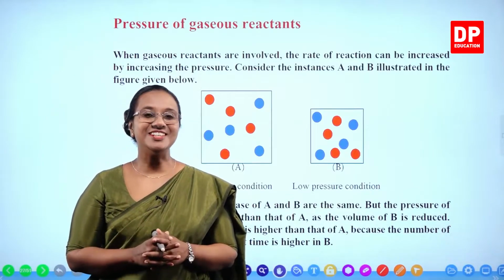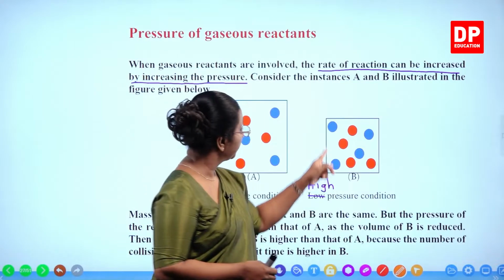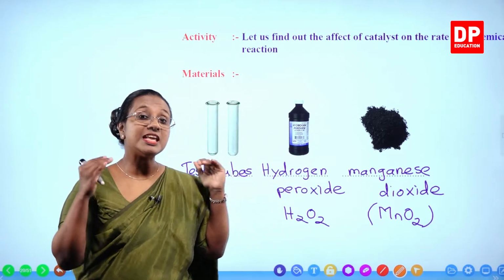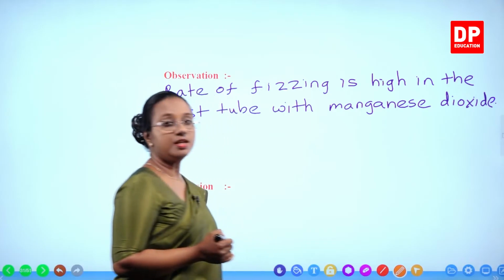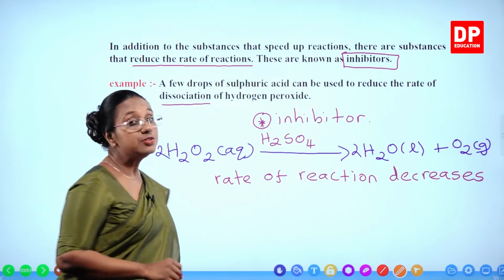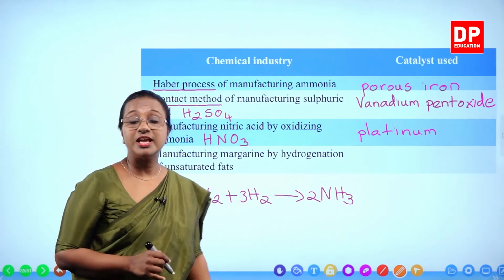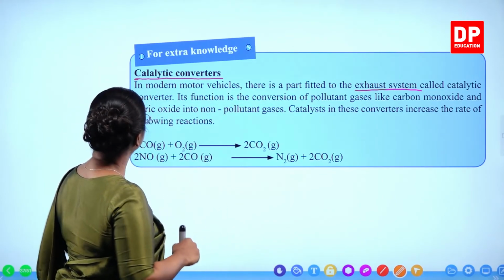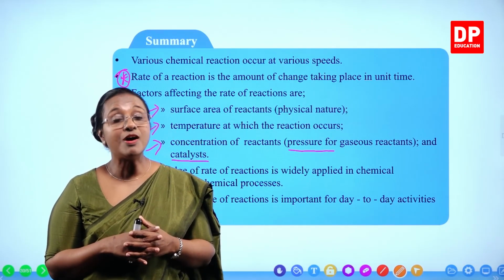Lesson 17 - Rate of Reactions (Part 04) | Grade 10 Science in English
Lesson 17 - Rate of Reactions

Part 01

Part 02

Part 03

Part 04

4.1 pressure of gaseous reactions⏩00:00:00
4.2 Catalysts⏩00:13:37
4.3 Activity⏩00:20:06
 4.4 Inhibitors⏩00:38:07
4.5 Examples⏩00:40:53
4.6 Characteristics of catalysts⏩00:45:13
4.7 Uses⏩00:49:17
4.8 Extra knowledge⏩00:56:22
4.9 Assignment⏩01:06:46
4.10 summary⏩01:10:01

Part 05

Part 06

Part 07

Part 08